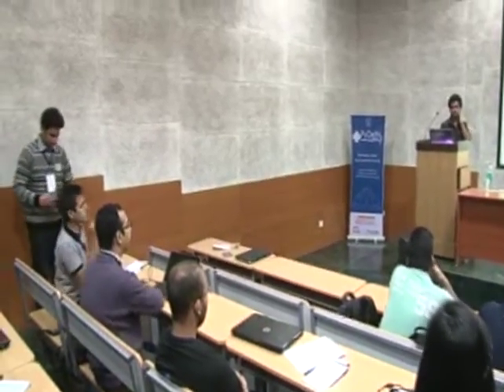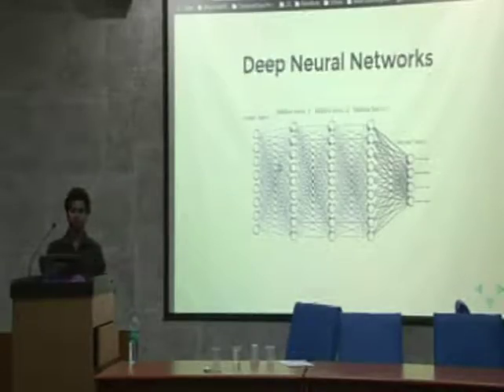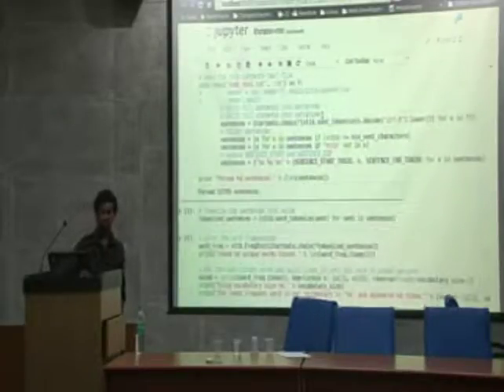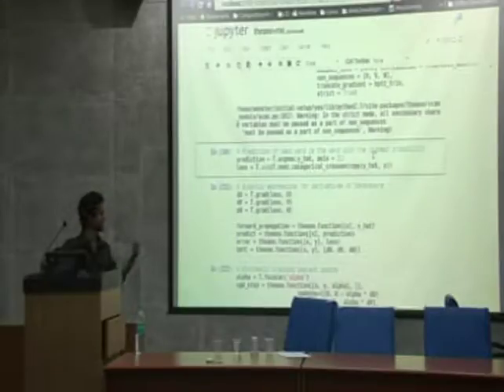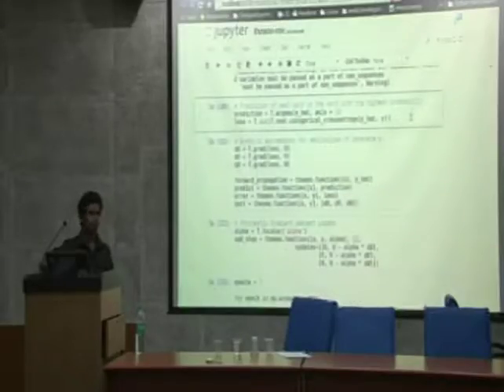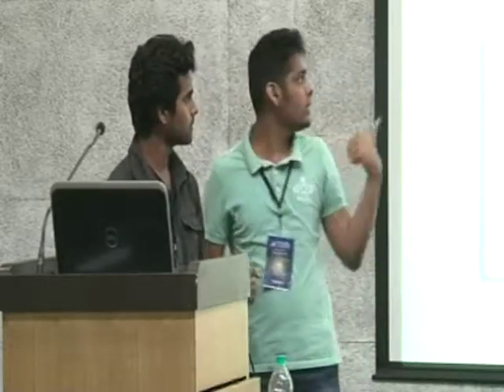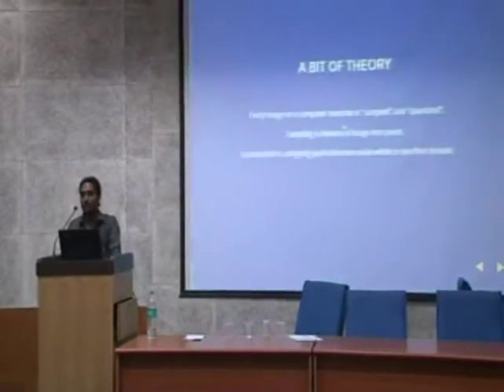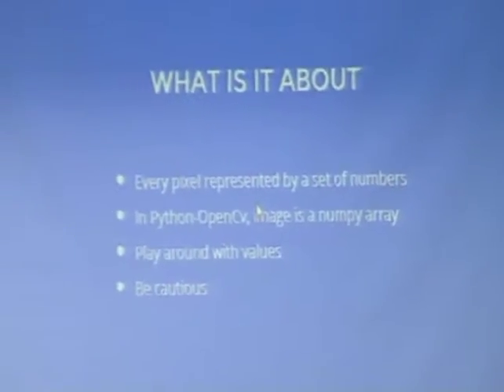Deep Learning in NLP - Powered by Python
Title Talk by Rishab Shukla ( @0_rishabh ) at PyDelhiConf2016 on 5th Mar 2016.